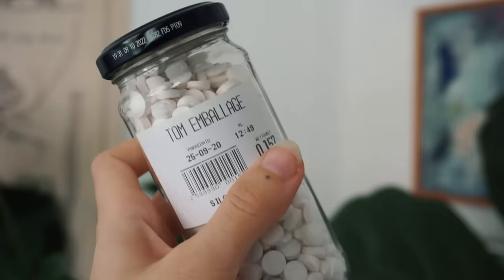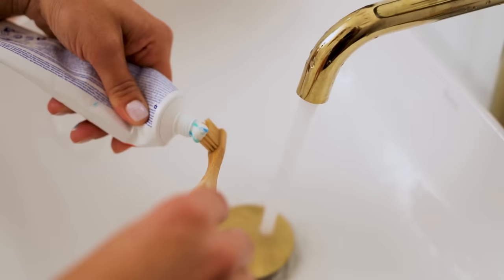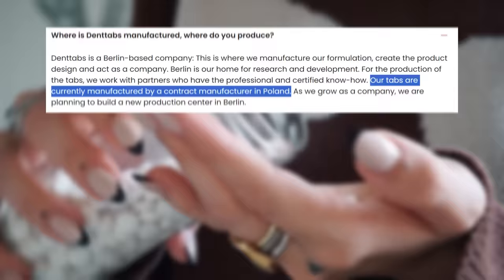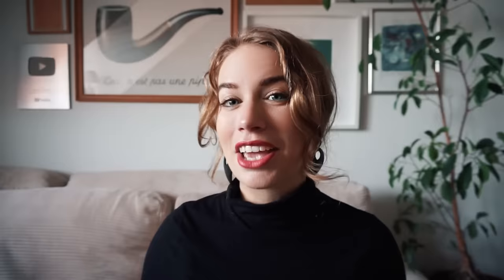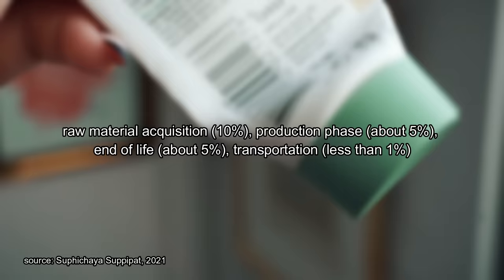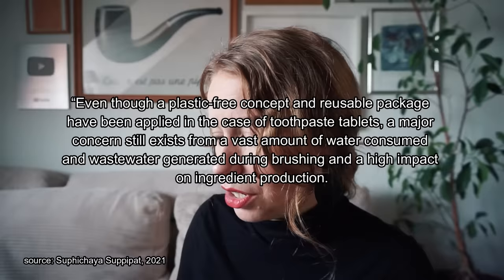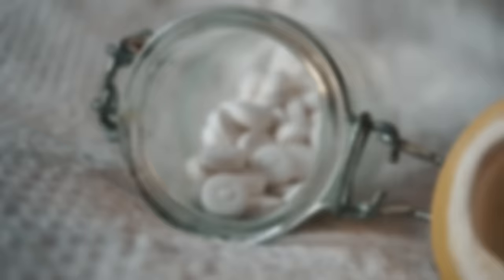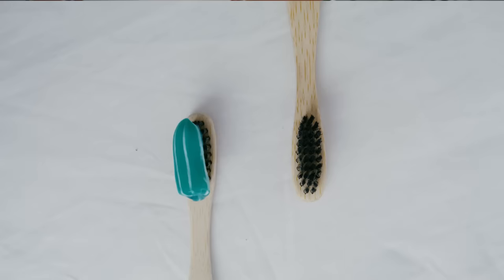products that aren’t as sustainable as you think // the surprising impact of toothtabs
Prefer to read rather than watch?